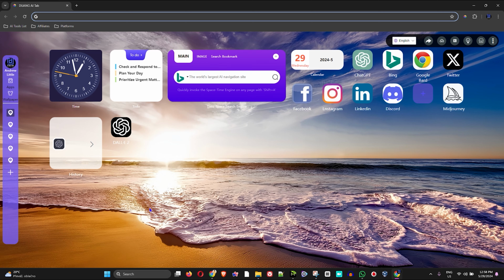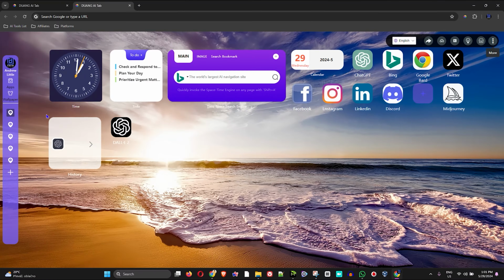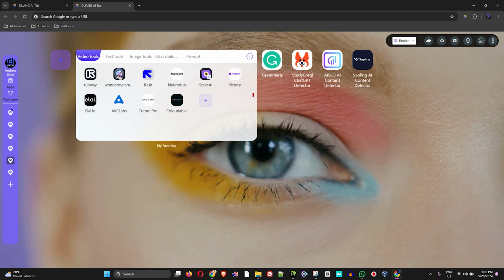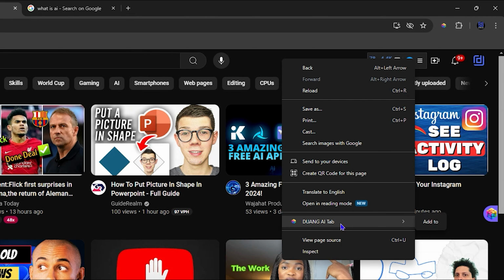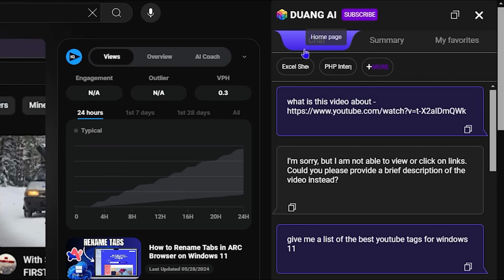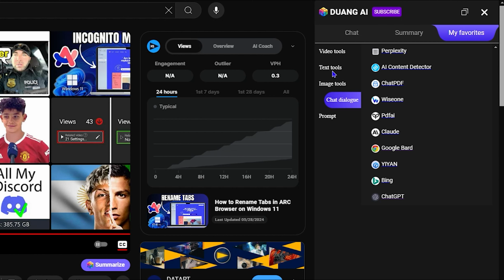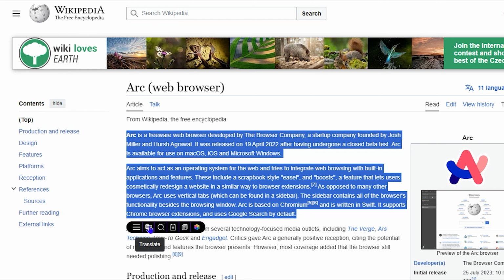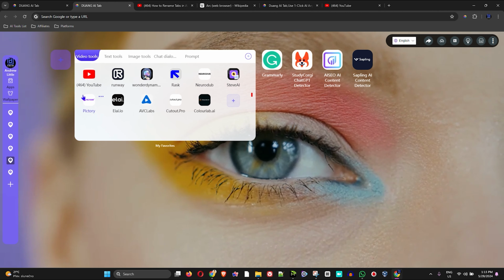Duang AI Tab – AI Productivity Extension for Chrome & Edge (Free Version)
In this tutorial, I share with you Duang AI Tab – AI Productivity Extension for Chrome & Edge (Free Version).
Unleash the Power of AI with Duang AI Tab! Free Productivity Tool for Chrome (Easy Guide!). Feeling overwhelmed by repetitive tasks online?  Duang AI Tab is a revolutionary FREE Chrome extension that utilizes advanced AI to supercharge your productivity!

Guys! Just write me in the comments section below the video.  HURRY!!!

Duang AI Tab offers a variety of features to:

🟡Boost Your Writing: Get instant help with rewriting, grammar checks, and summarizing text.
🟡Enhance Research: Explore new ideas and gain deeper insights with AI-powered suggestions.
🟡Simplify Tasks: Automate repetitive actions and save precious time with DuangAI's powerful tools.

Perfect for:

🟡Students and writers who need assistance with research and content creation
🟡Professionals who want to streamline workflows and increase efficiency
🟡Anyone who wants to unlock the potential of AI for everyday browsing

Simple Setup, Endless Possibilities!

🟡Easy installation as a free Chrome extension.
🟡Intuitive interface for quick access to all AI features.
🟡Seamless integration with your existing browsing experience in Chrome.

Free AI Power for Everyone!

Upgrade your Chrome experience and explore the future of productivity with Duang AI Tab!

Bonus Tip!  Explore DuangAI's website to discover even more features and functionalities!